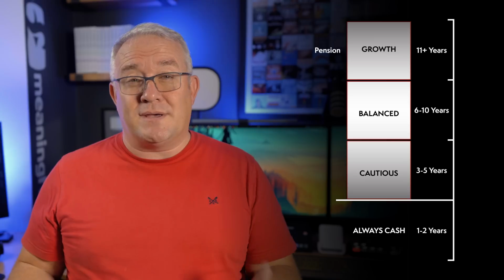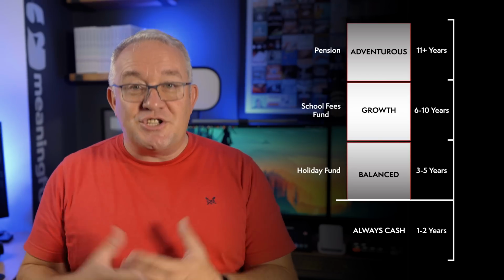Practical Investment Risk Strategy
Your investment risk profile is one thing. Your actual investments are another because real money is on the line. The two are supposed to match up, but how? Let’s see…

Chapters:

00:00 Welcome
00:18 Intro
02:49 Multiple profiles in one pot
04:12 Application

⚠️ IMPORTANT: Please be aware that MeaningfulMoney does NOT endorse or recommend ANY people or businesses claiming to be experts in crypto or other investments. We would never recommend you any investment strategies within the comments section. Please protect yourself against spam and misleading information from fake accounts and please do not share any private or sensitive information.